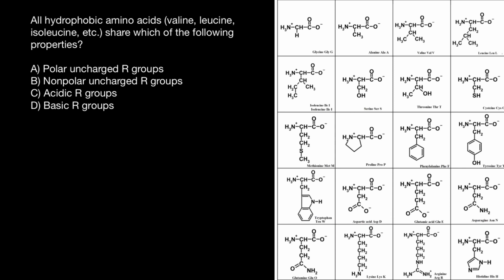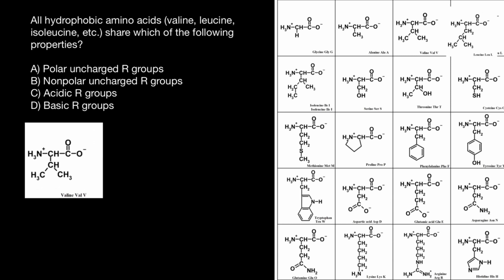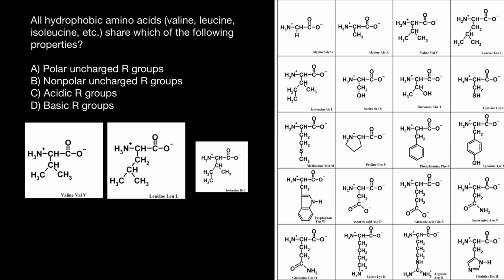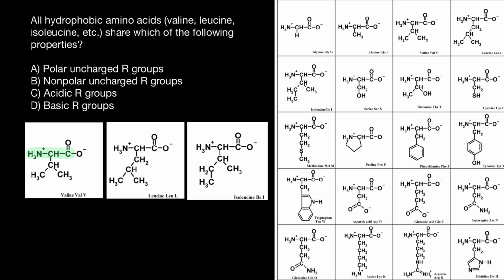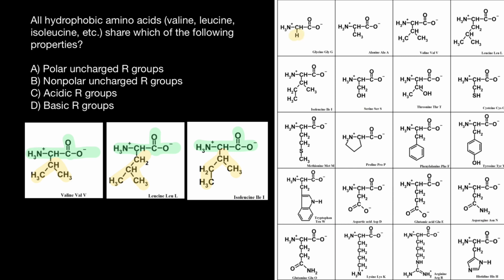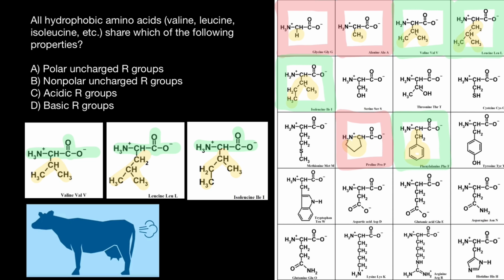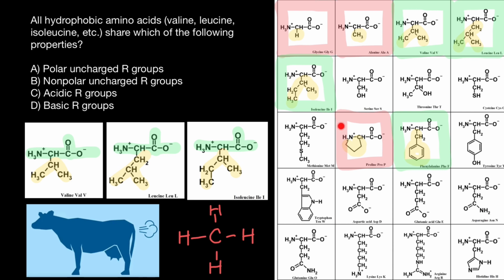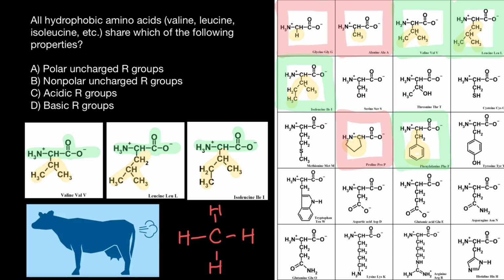How to Memorize Properties of Amino Acids (Mnemonics!)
You might be familiar with the term amino acids, but have you ever stopped to think about what these powerful organic compounds do for you? Simply put, amino acids help your body produce energy and form tissues. There are 20 essential and nonessential amino acids, and all of them play an important role in keeping your body in great shape. Keep scrolling to learn more about the difference between essential and nonessential amino acids, and start reaching for the protein powder, chia seeds, nuts, chicken, fish and other great sources of amino acids.

Essential and Nonessential Amino Acids
Essential and nonessential amino acids both produce energy and build proteins, and some form neurotransmitters and hormones. The unique chemical structure of each amino acid determines its function. Amino acids are primarily made of carbon, hydrogen, oxygen, and nitrogen. Every protein contains a specific sequence of a few to a thousand amino acids (source). Once your body digests proteins, it is left with amino acids. Your body then uses amino acids to make other beneficial proteins that help the body break down food, grow and repair tissue, and generate energy. Amino acids are classified into two main categories: essential and nonessential.

There are nine essential amino acids: histidine, isoleucine, leucine, lysine, methionine, phenylalanine, threonine, tryptophan, and valine. Since your body can’t produce or store essential amino acids, it is important to regularly supply your body with these important building blocks. Fill your diet with chicken, eggs, fish, beef, tuna, soybeans, nuts, chia seeds and quinoa, and take a look at the amino acid content of your favorite protein-rich foods. To ensure your body is receiving enough essential amino acids, a good rule of thumb is to consume a minimum of 0.5 grams of protein per pound of lean body weigh every day. Older adults, children, and pregnant women might require more protein and should consult with a dietitian or physician for advice. Finally, if you’re an avid athlete 18 years or older, protein requirements are much higher and may range between 1.0 and 1.5 grams per pound of lean body weight to optimize recovery and lean muscle growth.

Nonessential Amino Acids
Don’t let their name fool you – nonessential amino acids fill essential roles. Nonessential amino acids support tissue growth and repair, immune function, red blood cell formation, and hormone synthesis. However, unlike essential amino acids, a healthy body can create these proteins if given enough protein sources with essential amino acids. There are 11 nonessential amino acids: arginine, glutamine, tyrosine, cysteine, glycine, proline, serine, ornithine, alanine, asparagine, and aspartate. Of these, eight are conditional amino acids. Typically your body will be able to synthesize these amino acids. However, if you are stressed, sick, or not consuming enough protein and carbohydrates, your body might not be able to produce enough of them. The conditional amino acids are arginine, glutamine, tyrosine, cysteine, glycine, proline, serine, and ornithine.